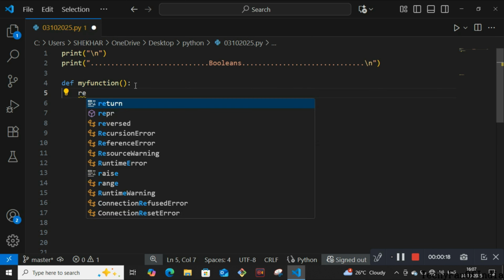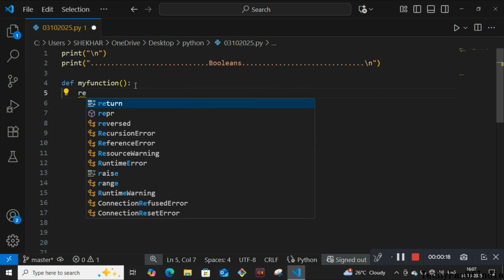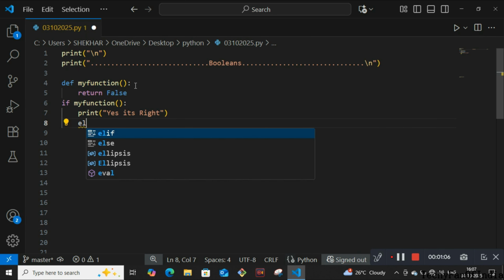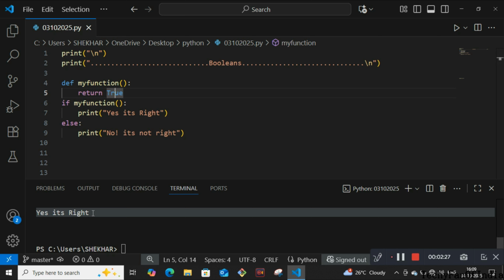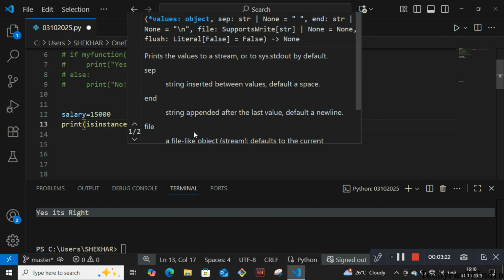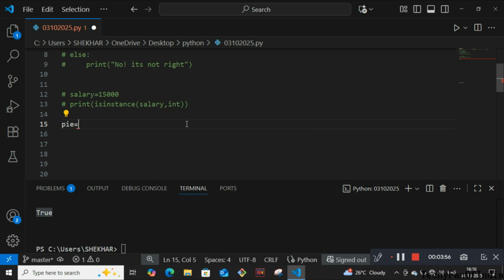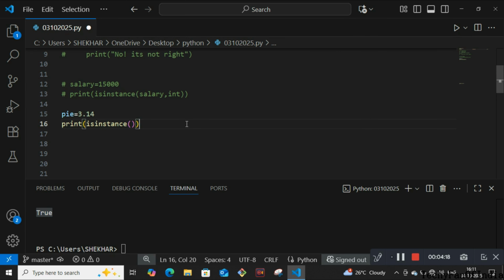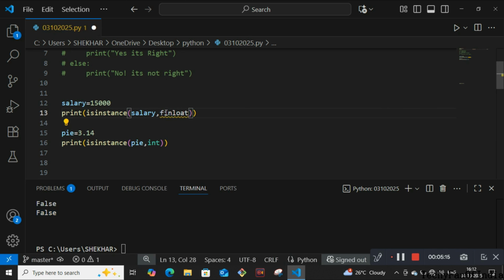Python Programming Language(English) #022 |Python Boolean| From Zero to Hero| 2025